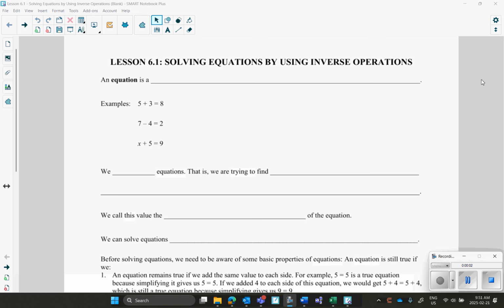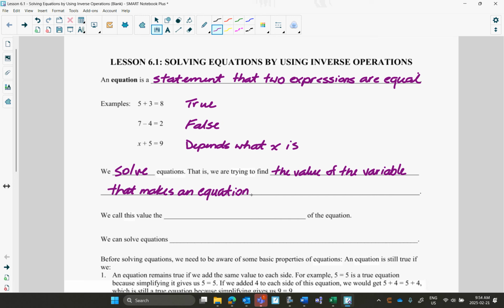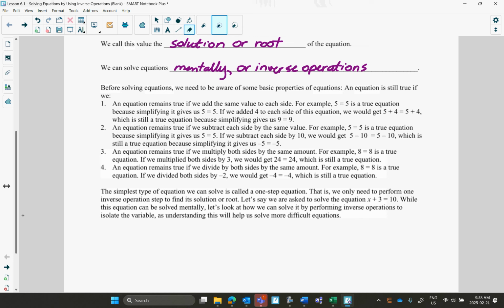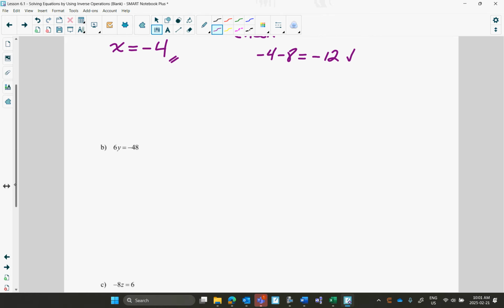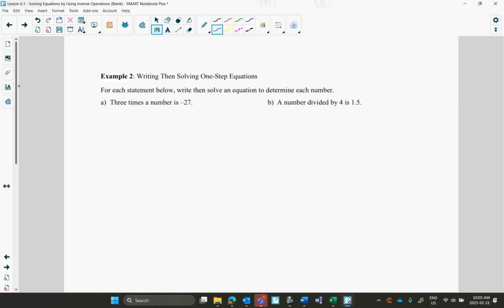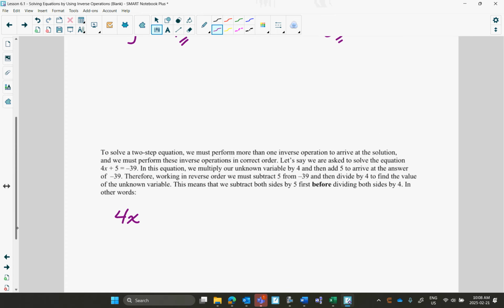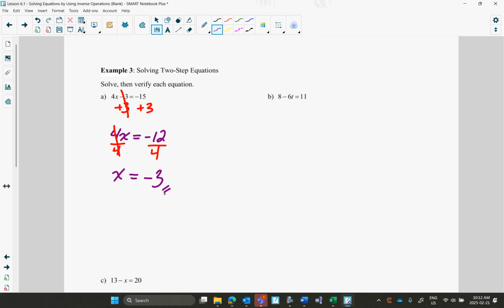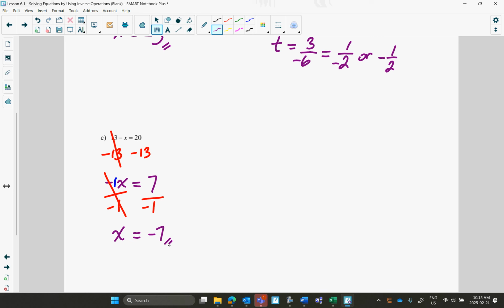Lesson 6.1: Solving Equations by Using Inverse Operations (Video Lesson)